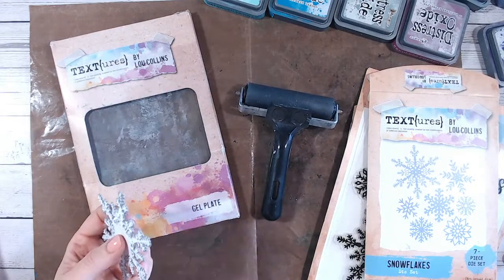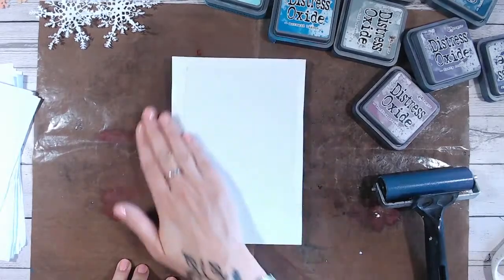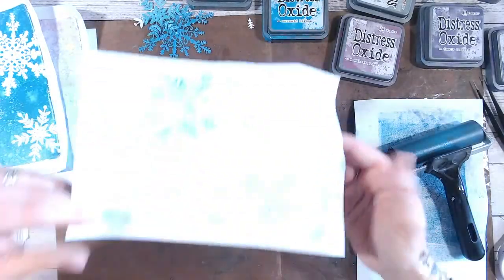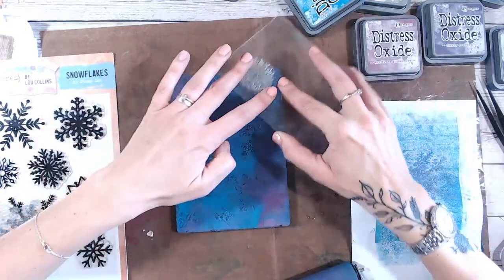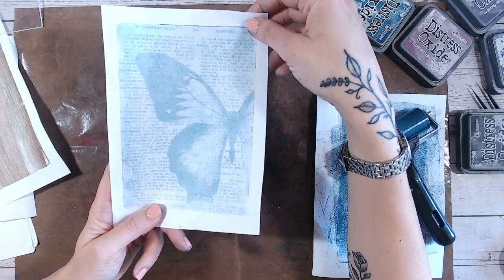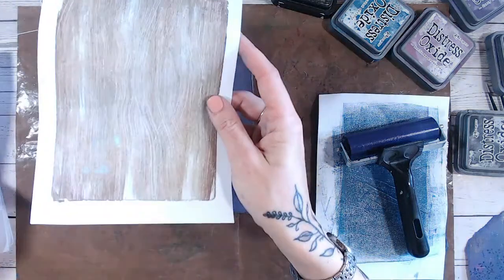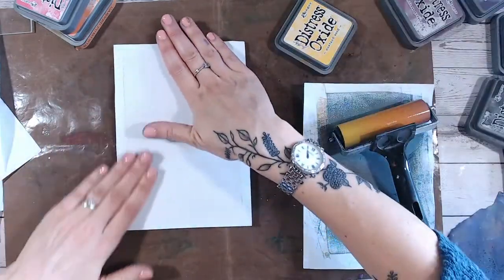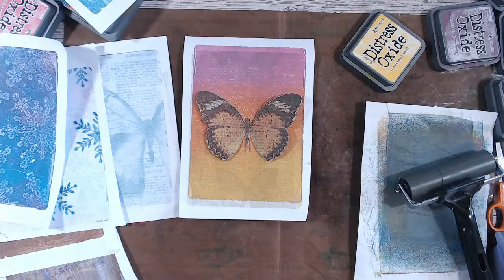Gel Plate Craft Techniques LIVE